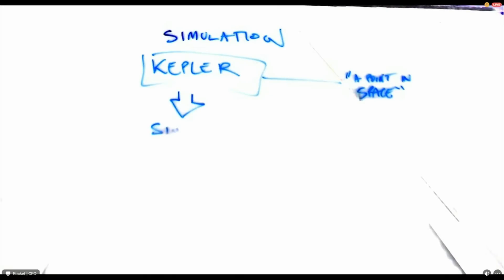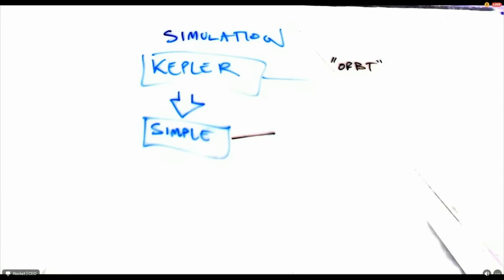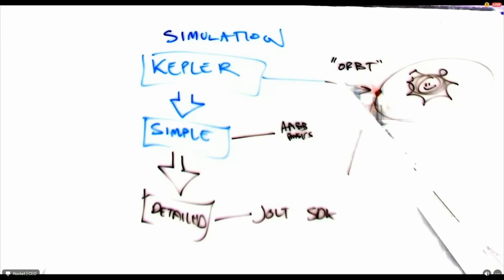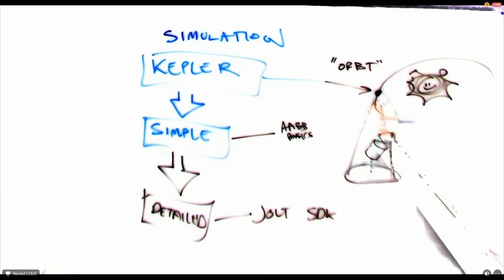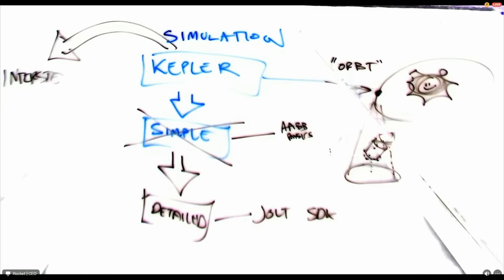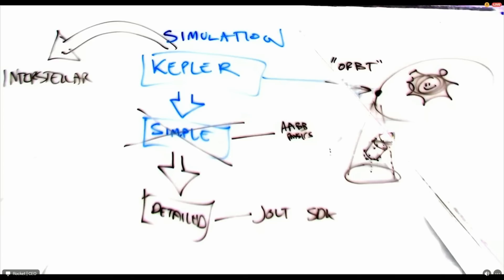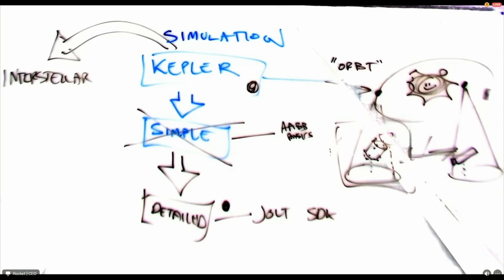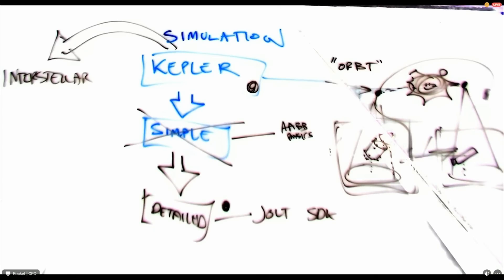KSA - Why no Unreal and Unity - Jolt's Physics are better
Game Engines and Jolt SDK physics simulation.
KSA Dev Stream from last night 31.10.24 on their Discord.
Dean and the Team talking and showing technical aspects of Kitten Space Agency.

Music
(In order of appearance):
Mass Effect - Uncharted Worlds
Mass Effect 2 - New Worlds